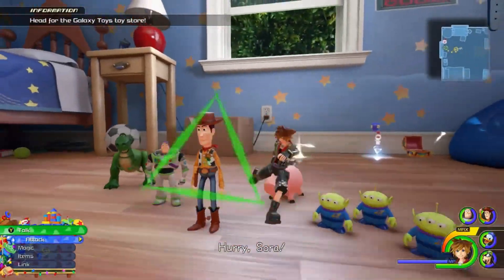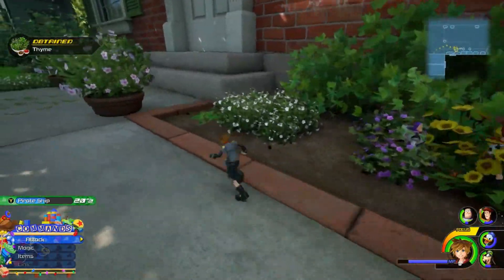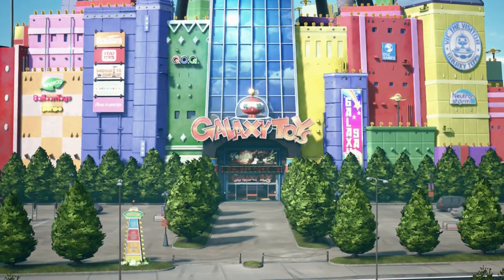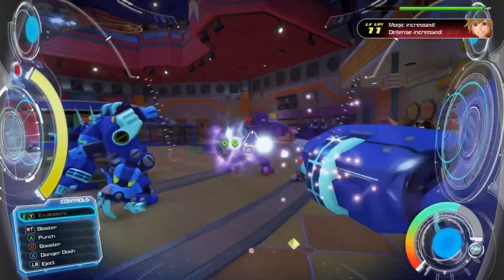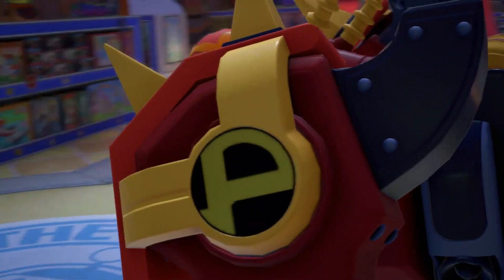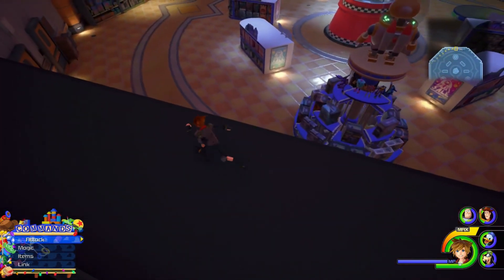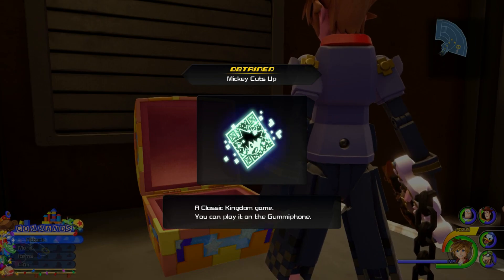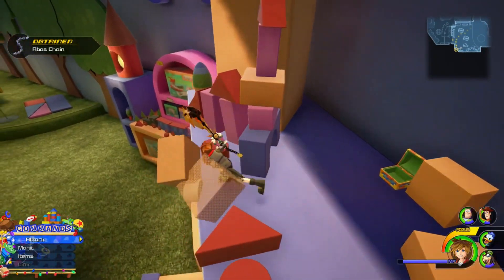RAGE MODE IS OP !! | Kingdom Hearts 3 Gameplay Walkthrough | Part 8